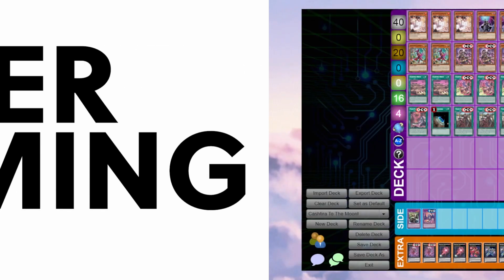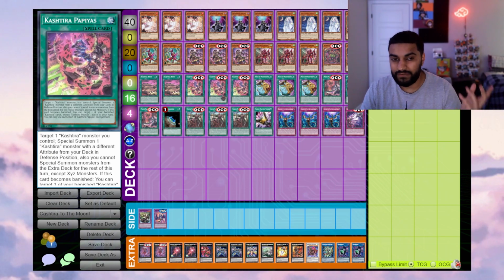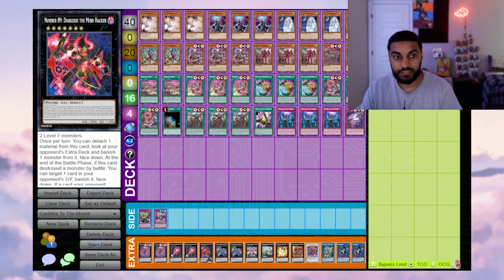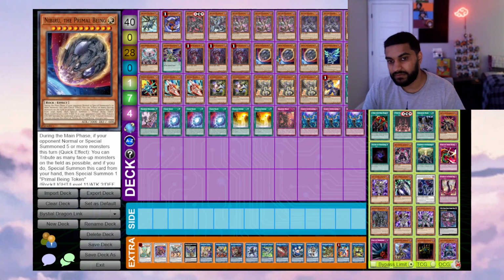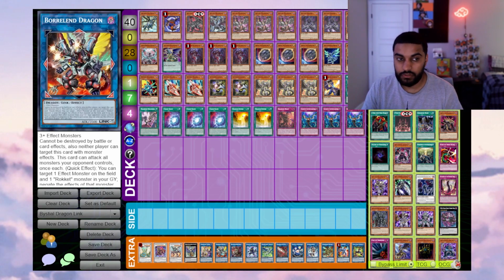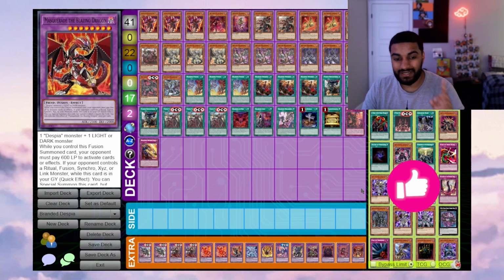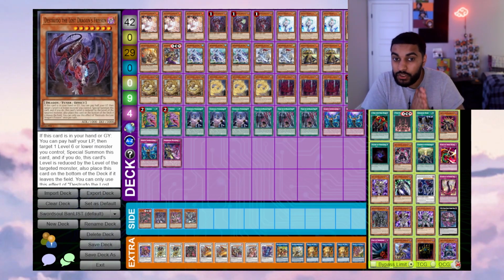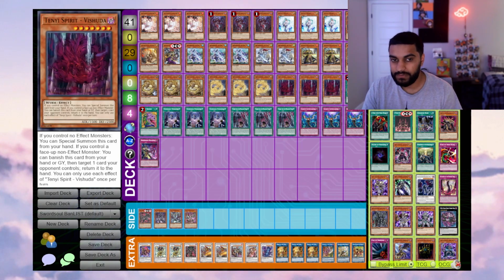*NEW* Best Decks of the New Format! POST-February 2023 Banlist! 🔥💯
Discord Link Below :D

The latest Yu-Gi-Oh ban list has arrived and it's shaking up the meta! Tearlaments, Spright, and the Ishizu cards have all been hit with the banhammer. This banlist will change the way players approach the game, so make sure to tune in to see how the top duelists react and adjust their strategies. Don't miss this exciting update in the world of Yu-Gi-Oh!"

Timestamps Below!
0:00 Intro (Read Description)
0:41 Kashtira (Cashtira)
5:42 Bystial Dragon Link
9:02 Branded Bystial Despia
10:56 Libromancer Mikanko
11:58 Swordsoul
14:46 Outro